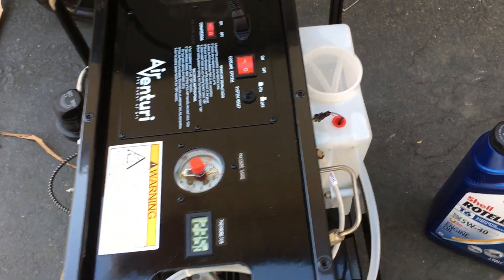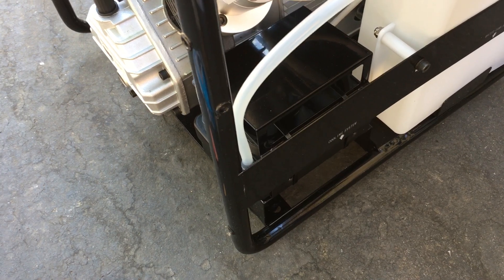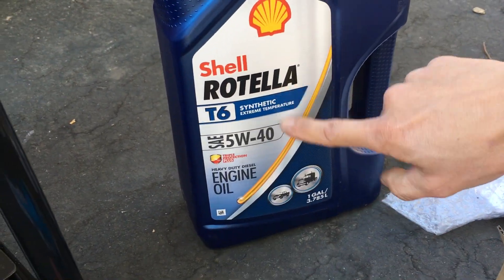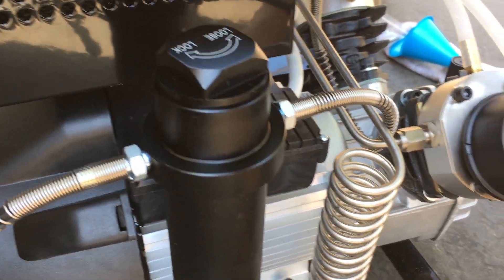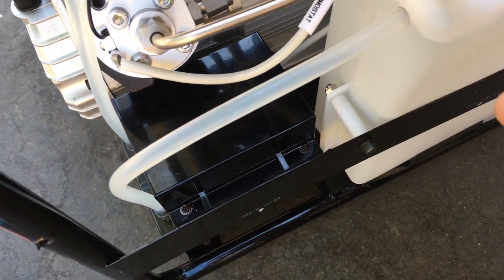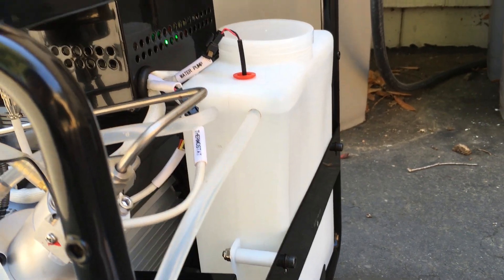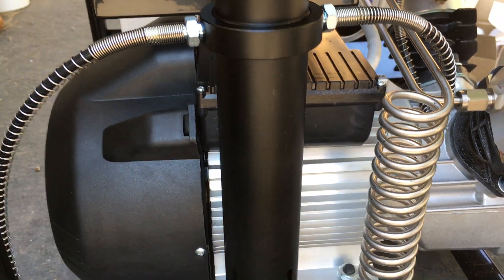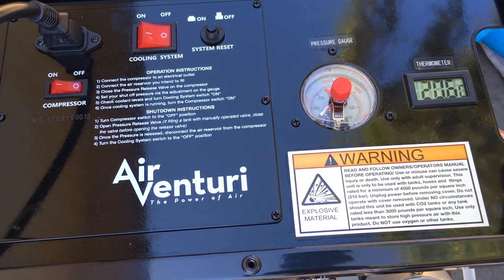Air Venturi High Pressure (4,500psi) Compressor setup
high pressure 4,500psi compressor
This is not your "shop" pressure compressor